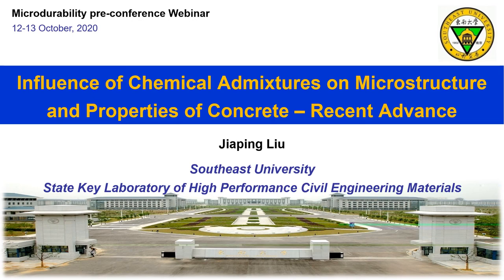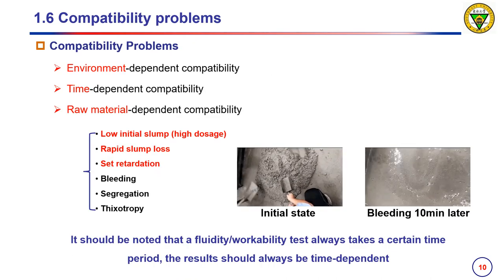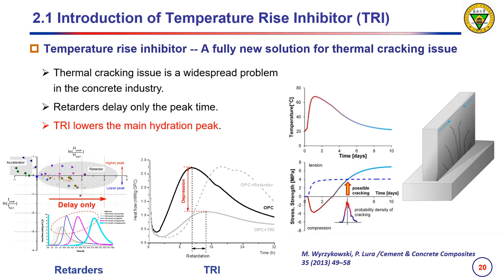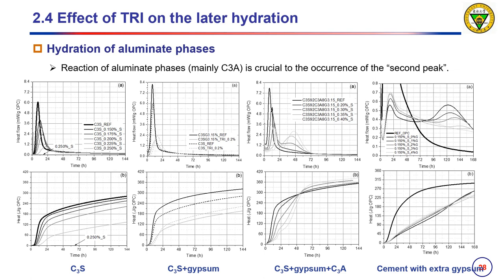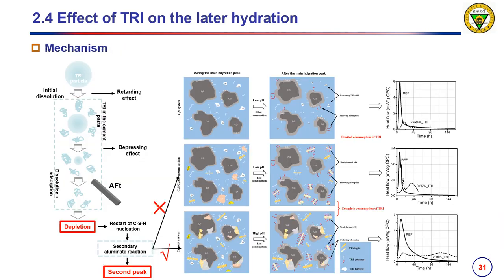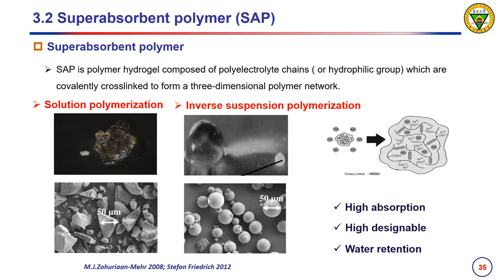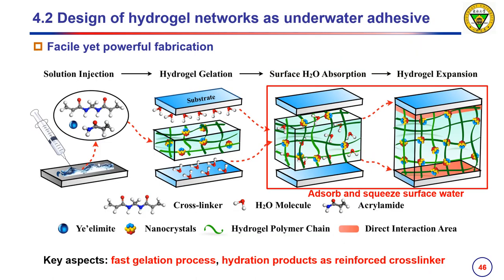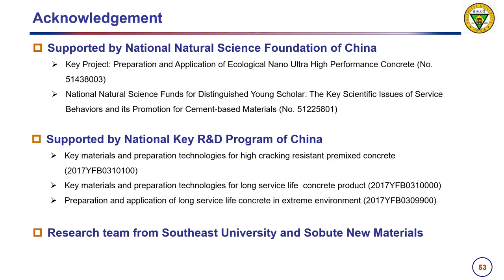Microdurability keynote lecture: Prof. Jiaping Liu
Recent development on influence of chemical admixtures on Microstructure and durability of concrete